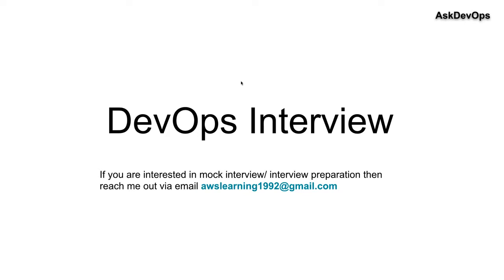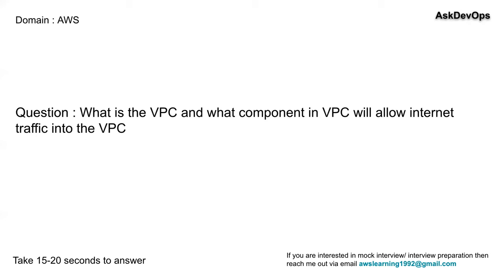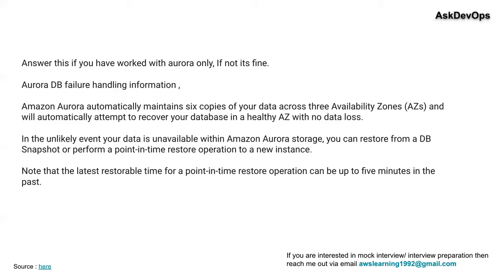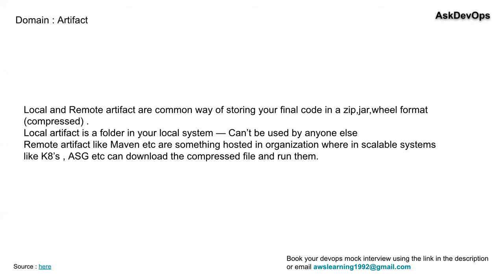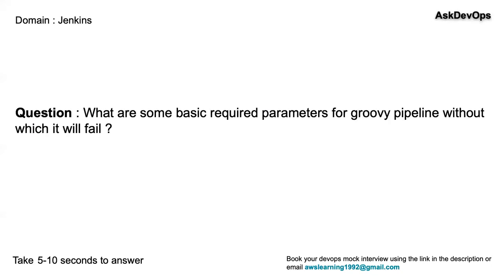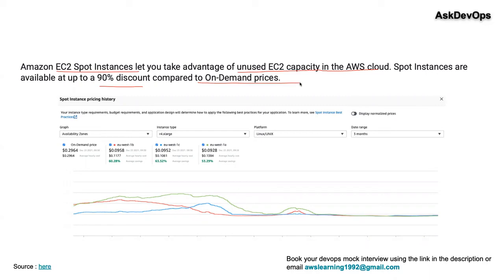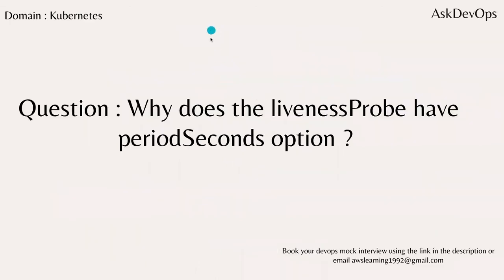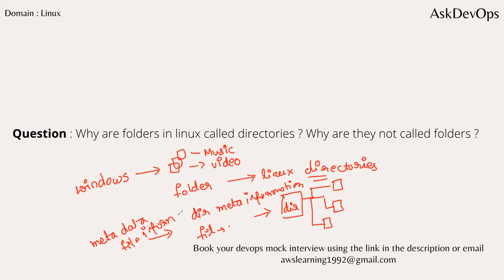DevOps Full Interview Question and Answer in detail